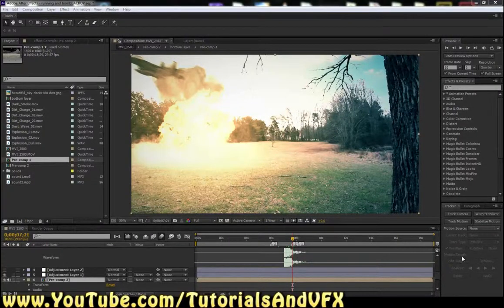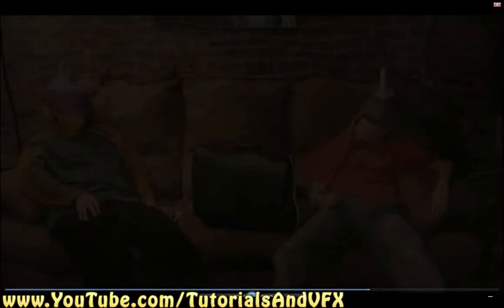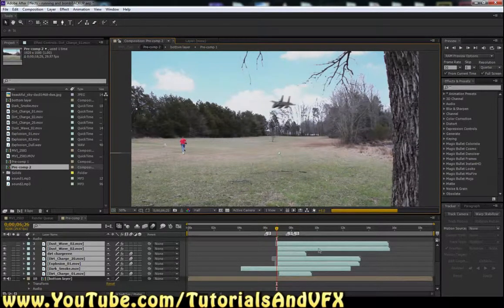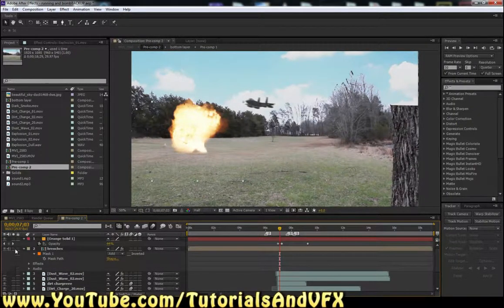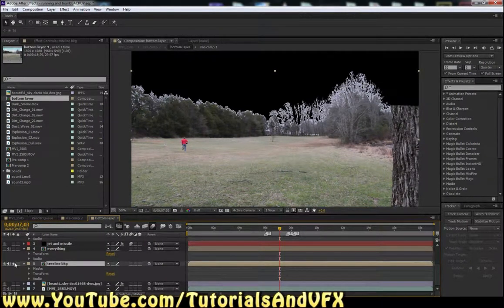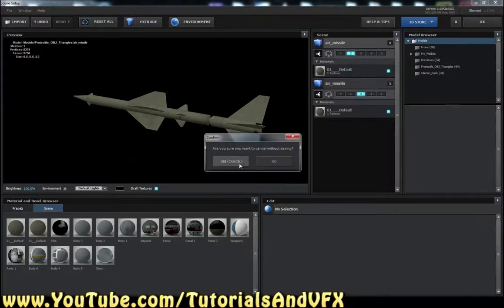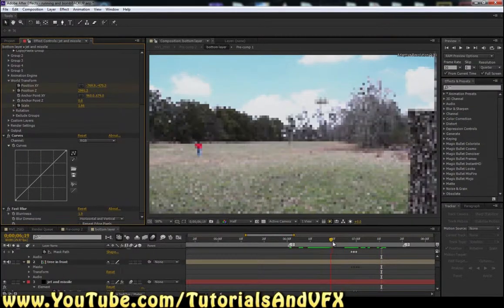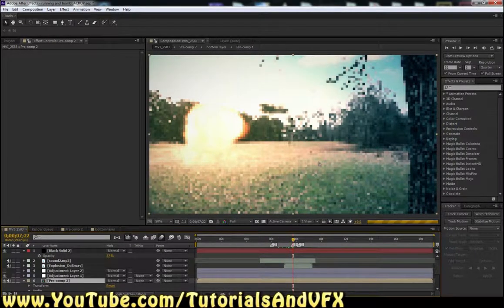How I Made the Jet Missile Launch Scene from "Video Games in Real Life" After Effects CS6 Tutorial